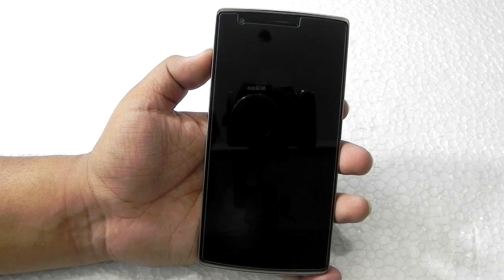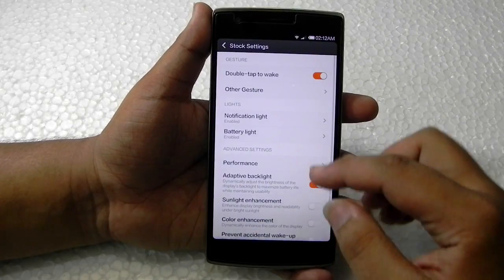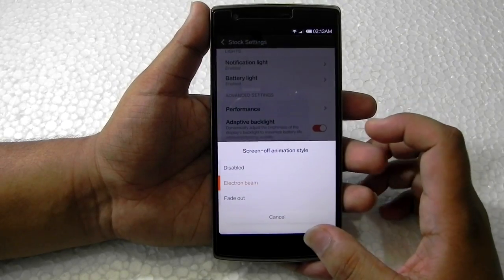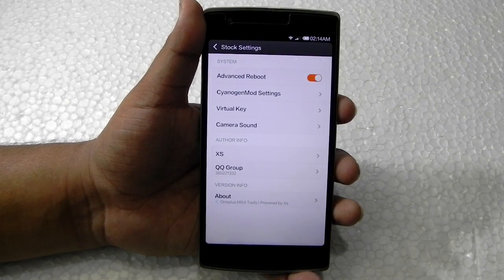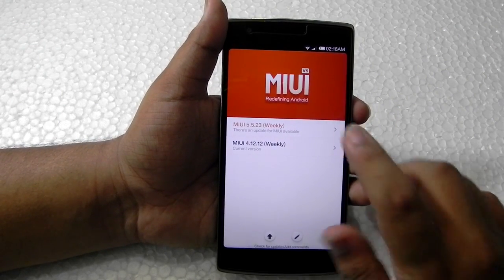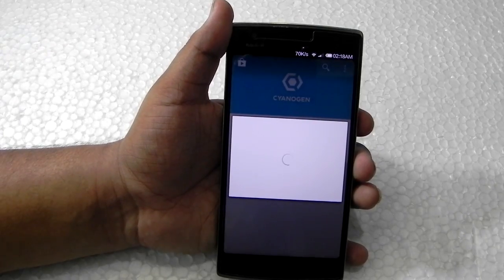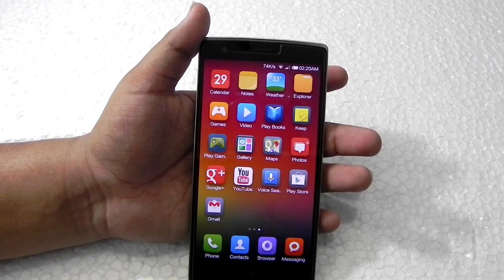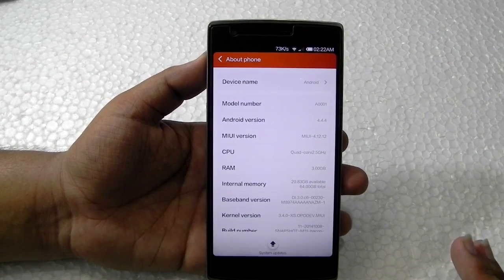Official MiUi 5 On OnePlus One (Final Build)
In this video I am showing you guys how the MiUi 5 is working on the oneplus one.
As the miui6 is still a little buggy I try miui 5 on my oneplus one.